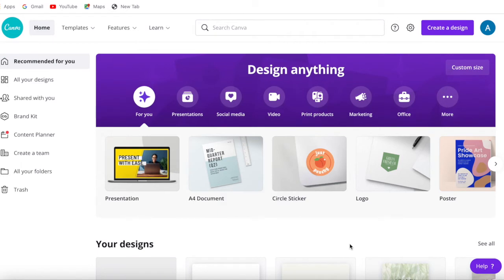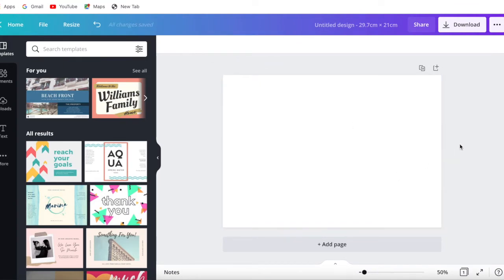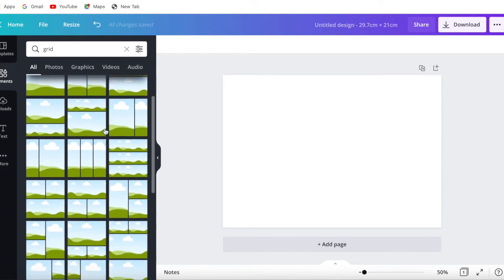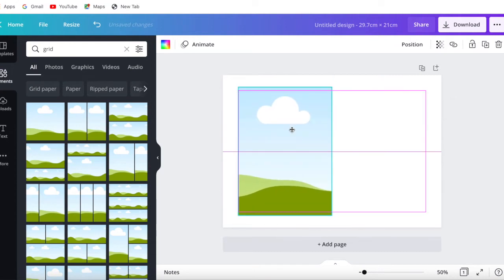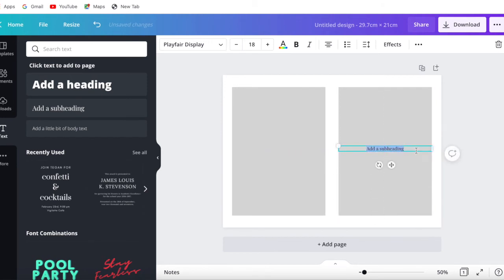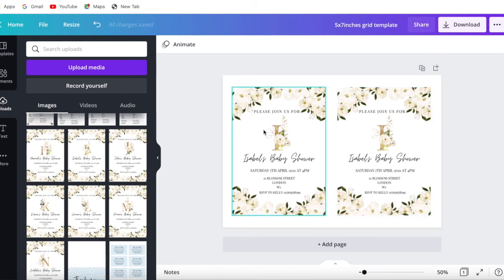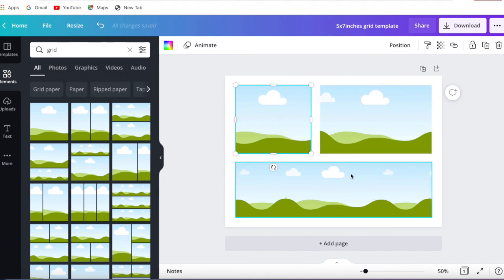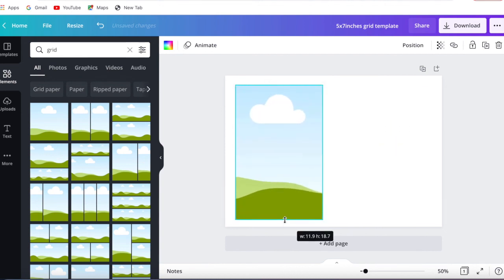How to create a grid in Canva so you can print multiple copies per page. BONUS TIP at the end!!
In this tutorial, you are going to learn how to create a grid in Canva so that you can print multiple copies per page. These tips and tricks can be used by anyone whether you have a personal project or are selling templates online and would like to create a grid for your customers to access, so that they can print multiple copies of their template per page. A great way to stand apart from the competition right!!
These fun, simple and fool-proof tips will help you to download and print your gorgeous designs from Canva. Enjoy the tutorial!

MY ETSY SHOP

COME SAY HI @azalearosedecor

xoxo AzaleaRoseDecor